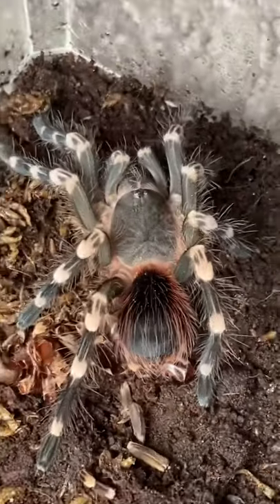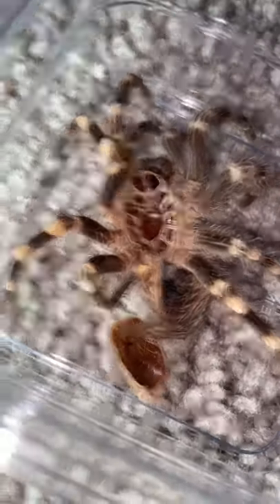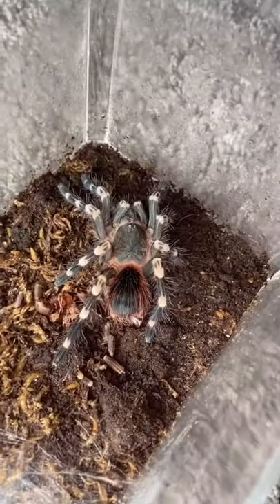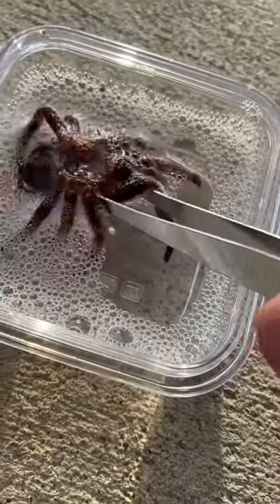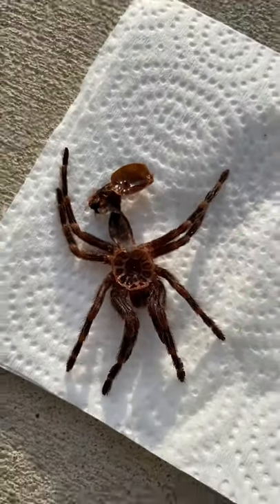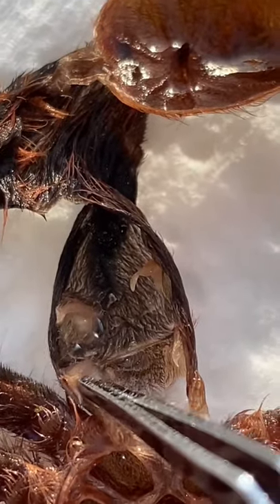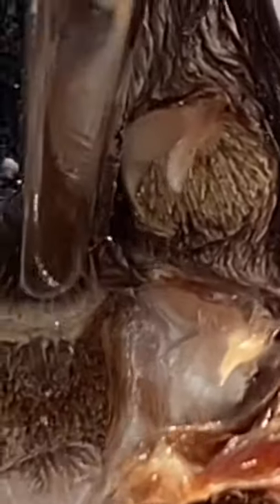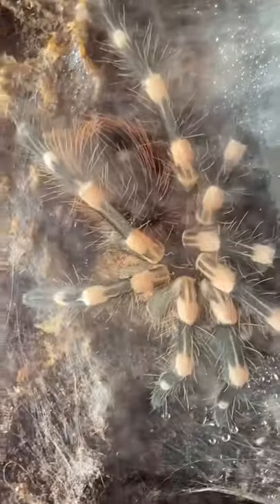Boy or Girl Tarantula?